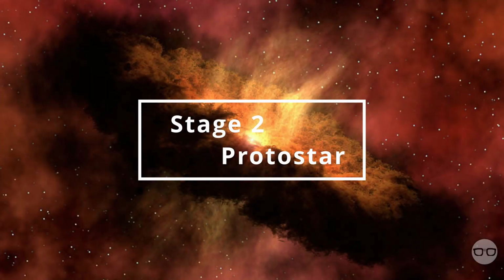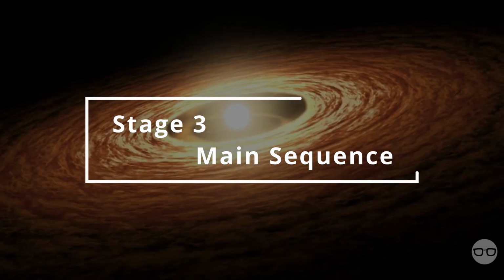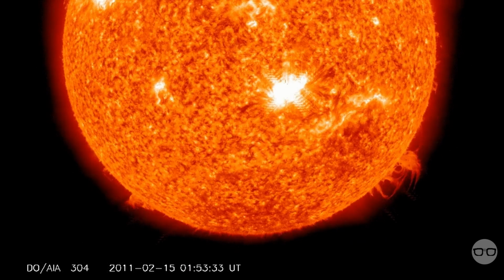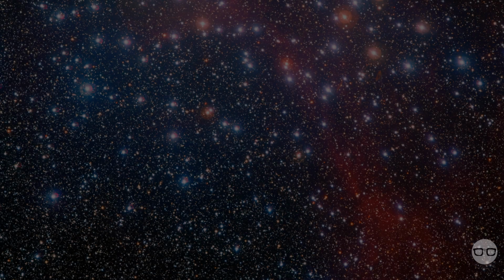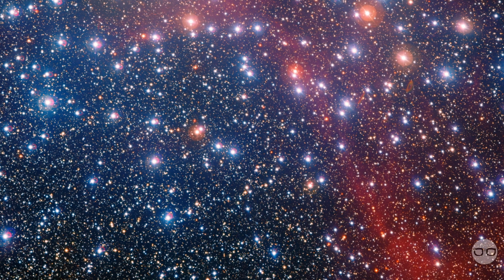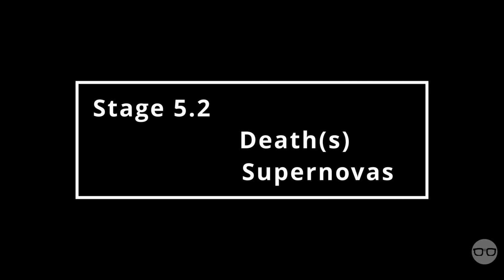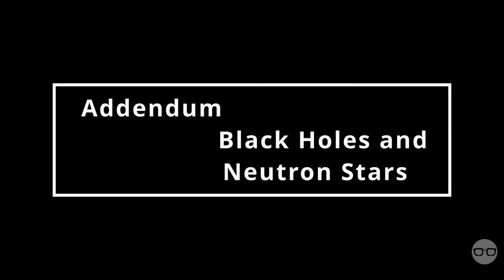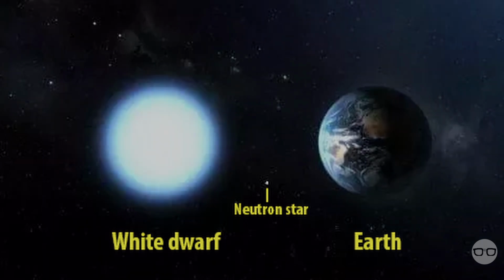A Stars Life - how stars develop and die